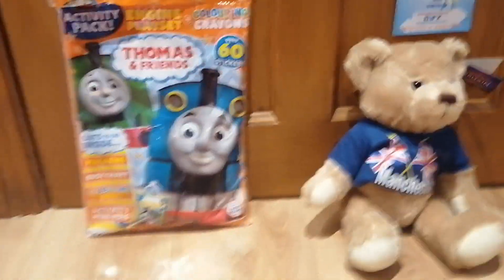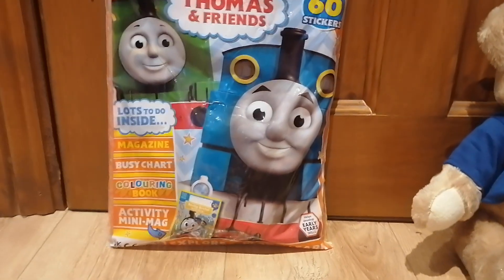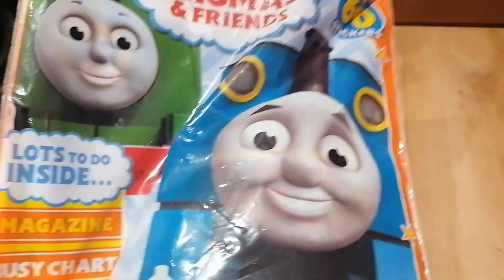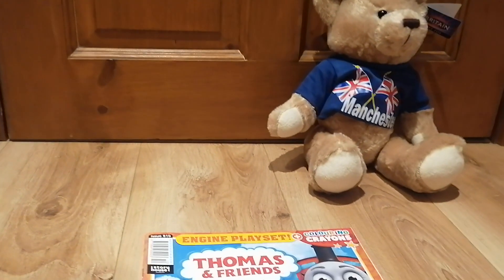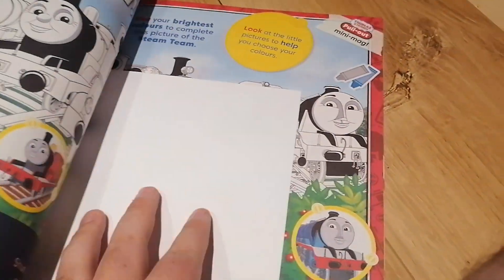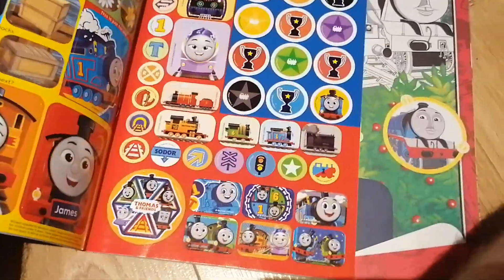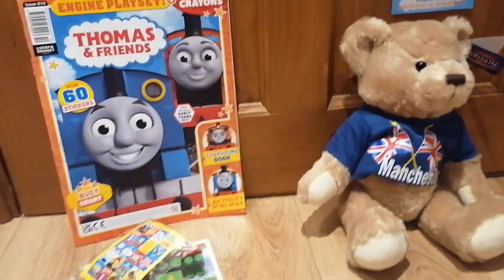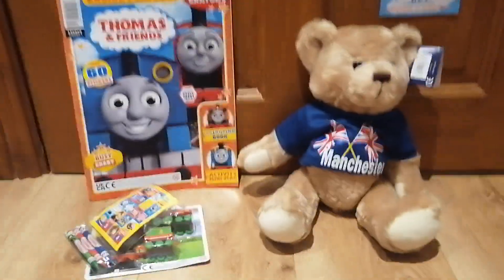Book/Toy/Item/Plush Update for 07/08/22